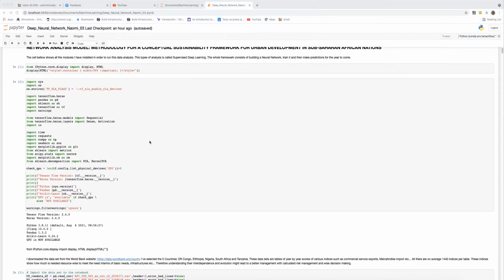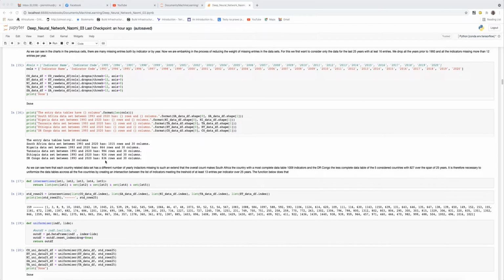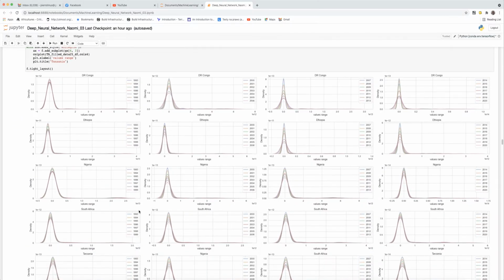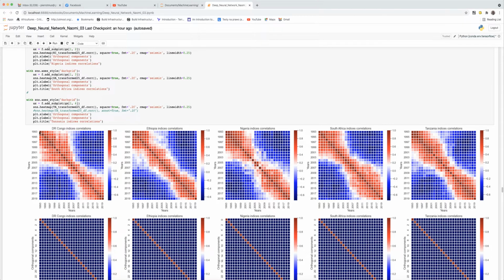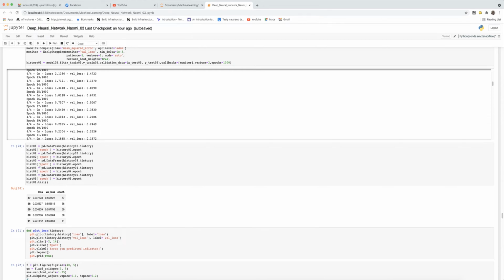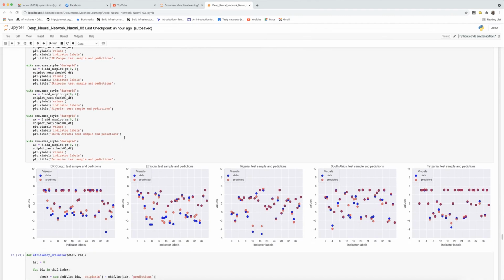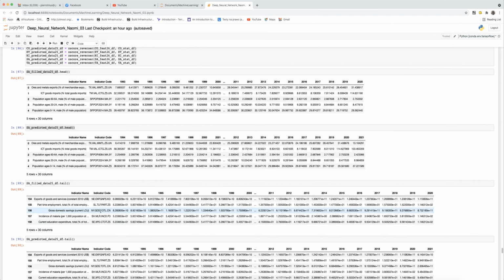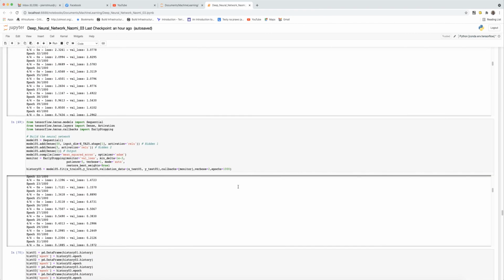2021 10 05 22 39 25 final